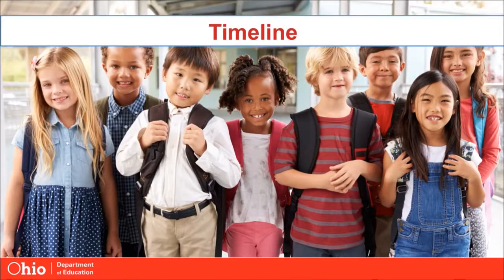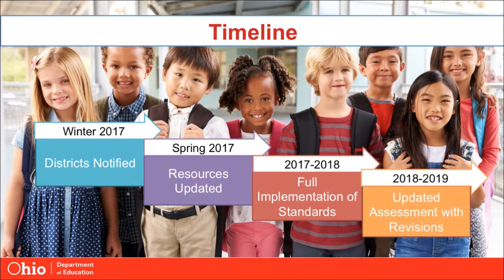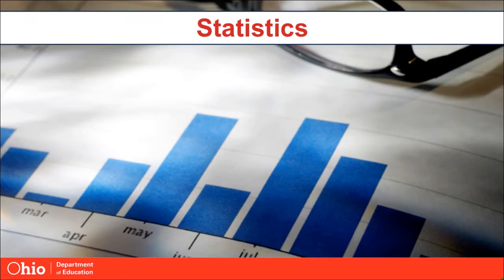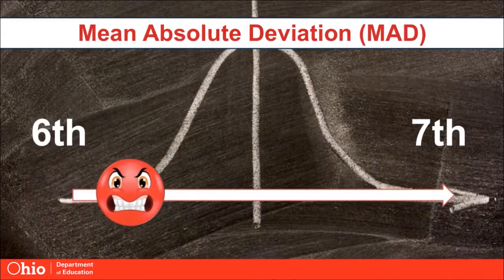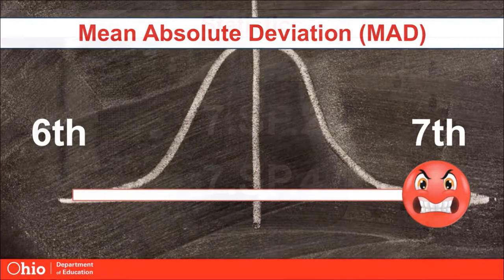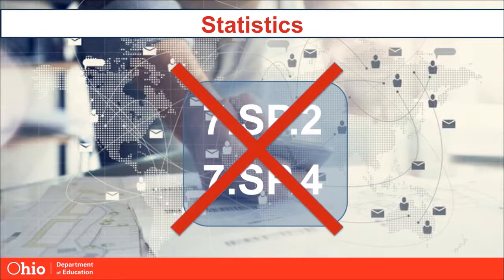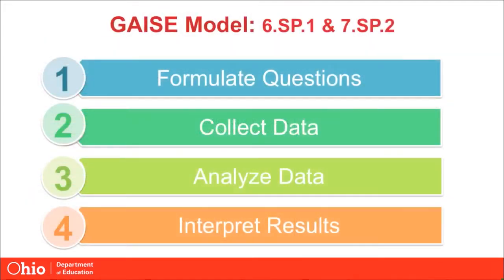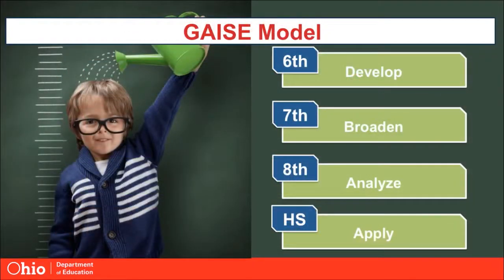ODE Standards Review Process for Grades 6 8 Mathematics March 2017